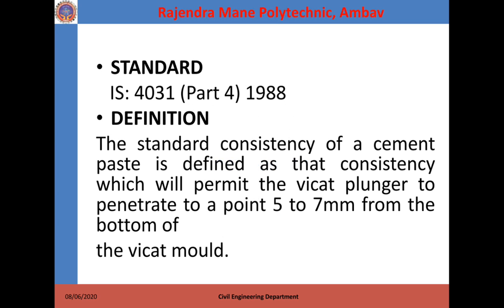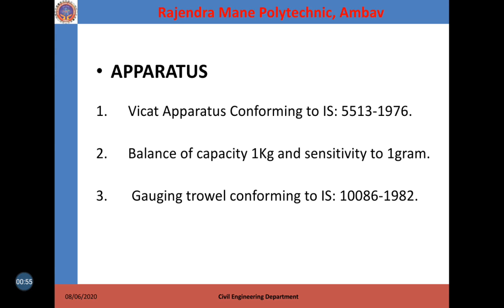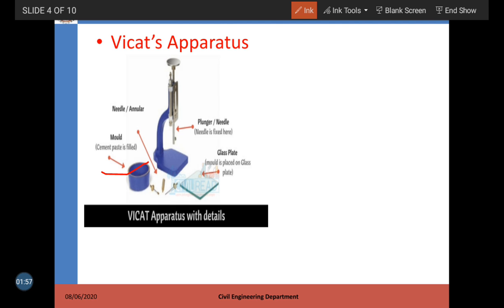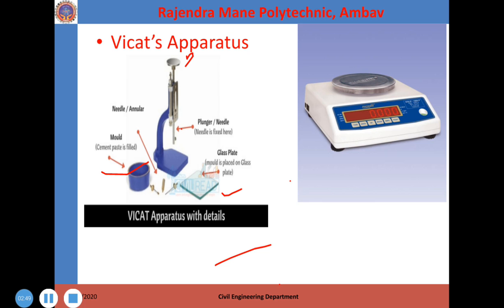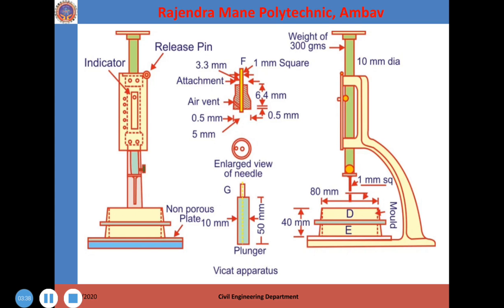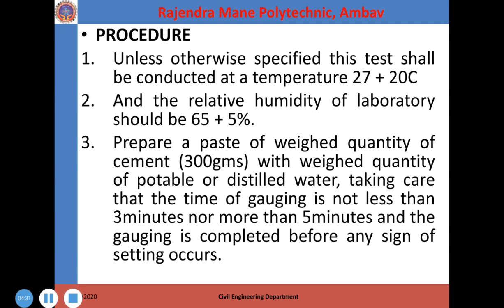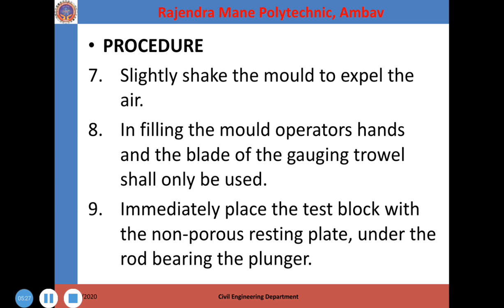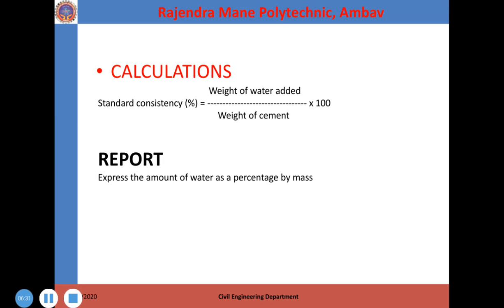Standard consistency of cement